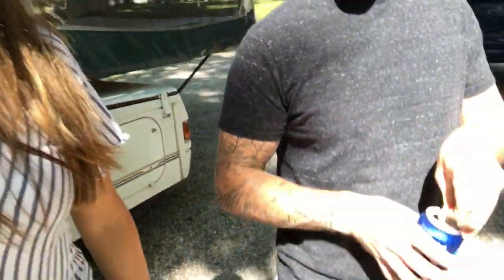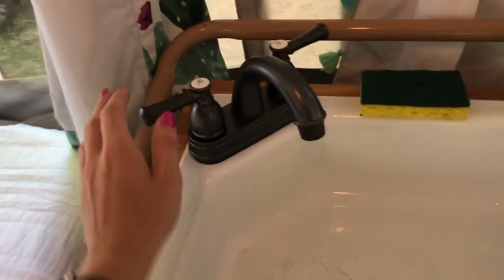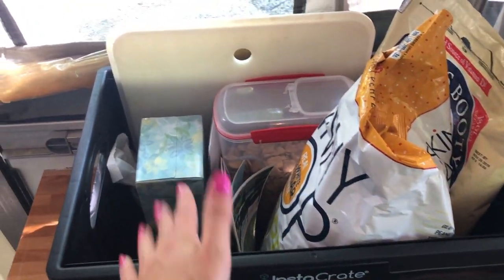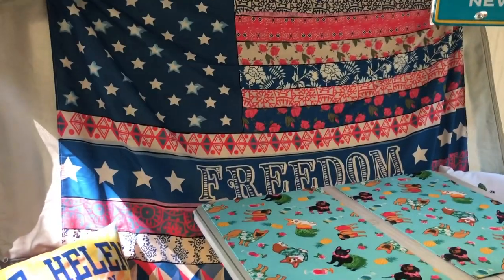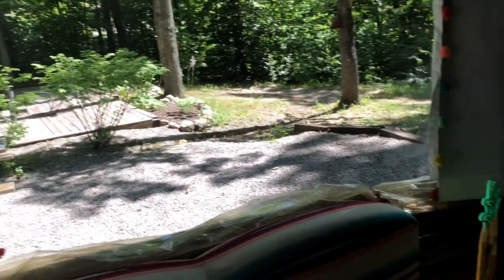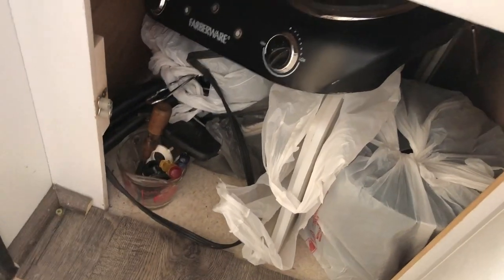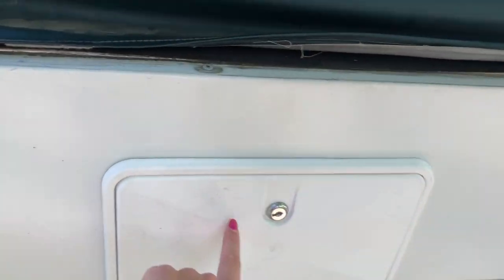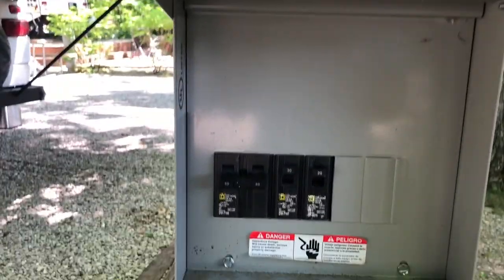Pop Up Chronicles | The BIG Camper Reveal!!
I've been getting a ton of questions and requests to see the inside of the camper, so here it is! THE BIG REVEAL! Everything is finally working, and we were able to enjoy our Traverse City adventure to its fullest!
OPEN ME :)

Propane Tank Holder
Over the Cabinet Towel Rack
Chevron Wallpaper
Pillow Fabric